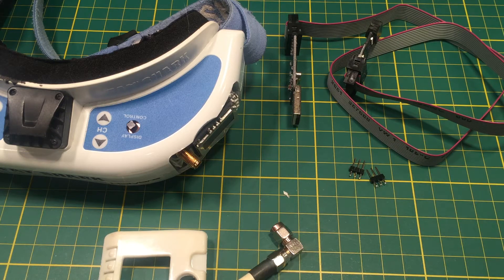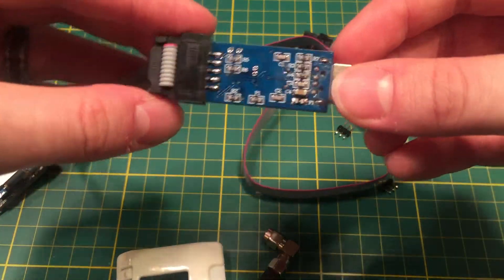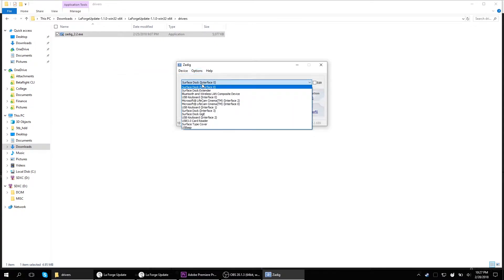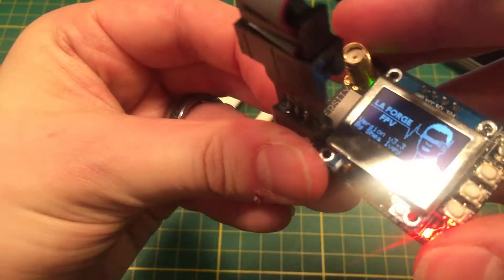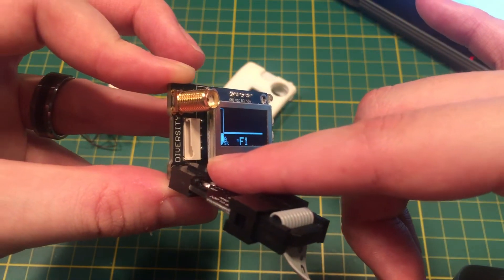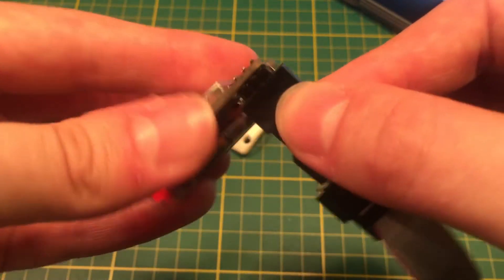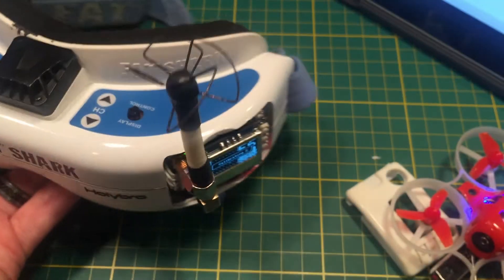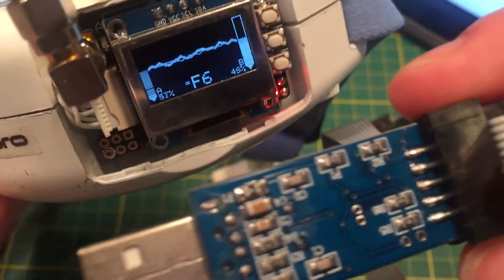LaForge V3 USBasp Firmware Update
How to update your LaForge Main Module with a USBasp programmer cable. LaForge V3 does not have a USB port, so the only way to update it is via a 6-pin connector located in the lower left corner of the module. It can be very challenging to line up the pins and keep the module powered.

You may receive the error "Update unsuccessful - check the connection" in the LaForge Update. Provided your USBasp programming cable is not defective -- keep trying. You must ensure all pins have proper contact -- the LaForge can receive power and turn on but it does not mean all pins are successfully aligned. Just keep trying.

If it starts to flash and then fails don't worry -- while the laforge may not boot anymore, it doesn't become a brick. You can always flash again until it works.

🔌 USBasp AVR Programming Programmer Device w/ 10-pin with 6-pin adapter